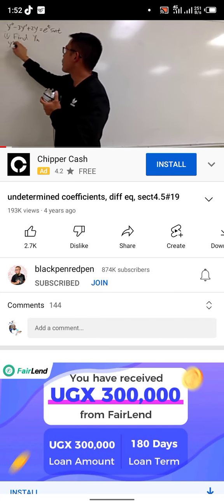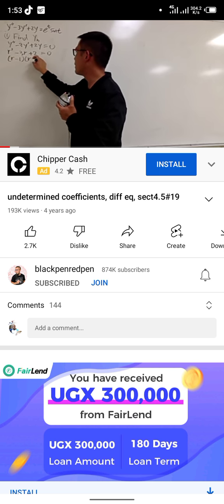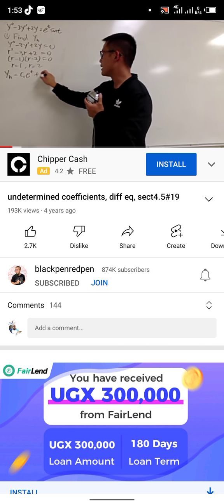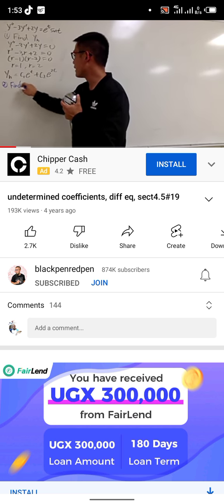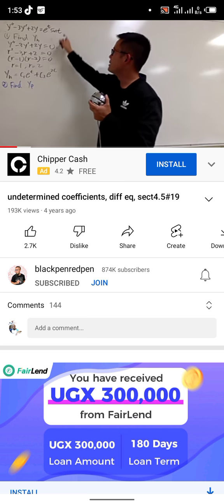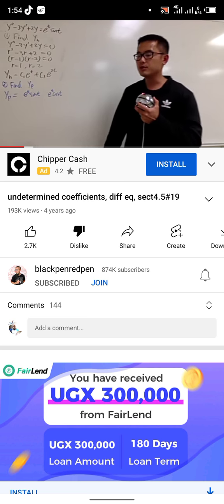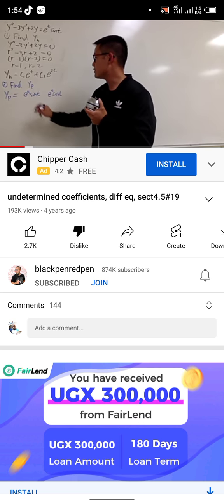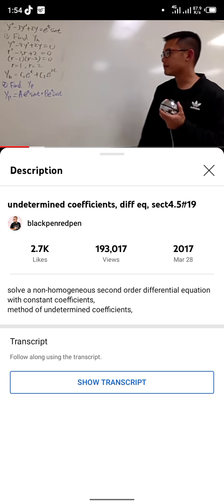February 18, 2022